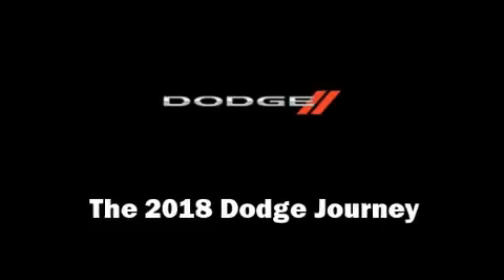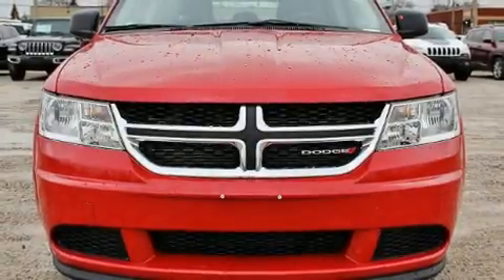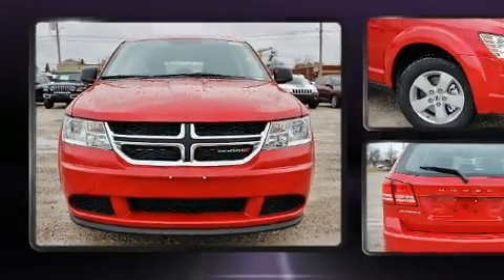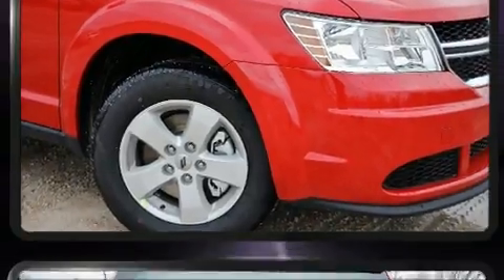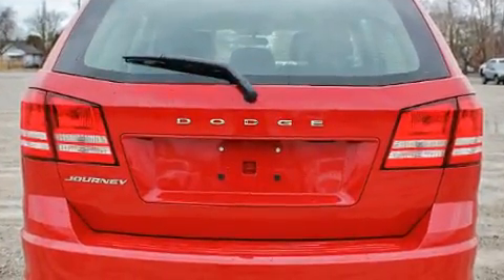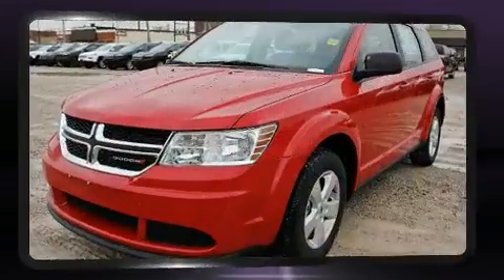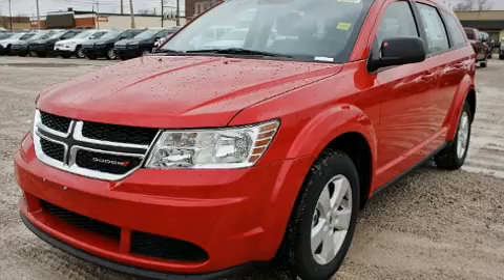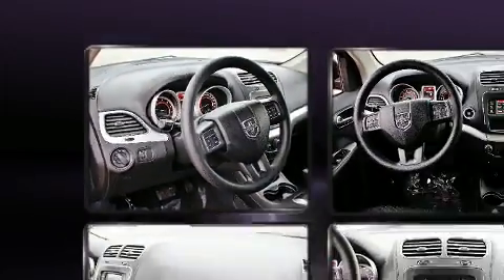2018 Dodge Journey Canada Value Package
Load your family into the 2018 Dodge Journey. Smooth gearshifts are achieved thanks to the 2.4 liter 4 cylinder engine, and for added security, dynamic Stability Control supplements the drivetrain. All of the premium features expected of a Dodge are offered, including: a rear window wiper, adjustable headrests in all seating positions, an outside temperature display, front bucket seats, telescoping steering wheel, power door mirrors, and cruise control. Premium sound drives 6 speakers, providing you and your passengers a sensational audio experience. Side curtain airbags deploy in extreme circumstances, shielding you and your passengers from collision forces. We have a skilled and knowledgeable sales staff with many years of experience satisfying our customers needs. We'd be happy to answer any questions that you may have. We are here to help you.